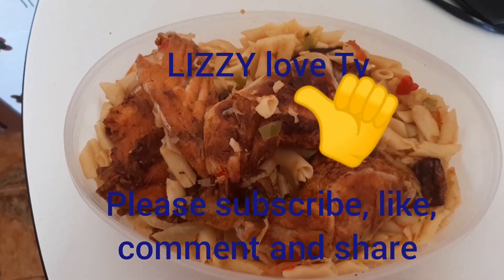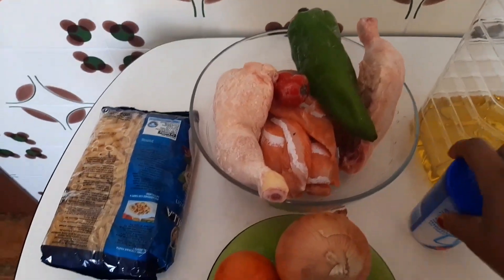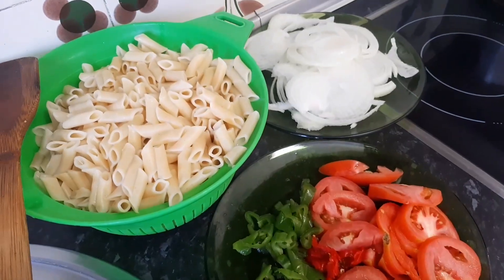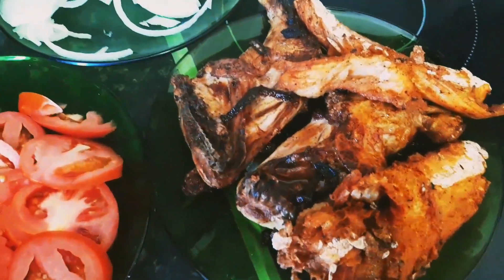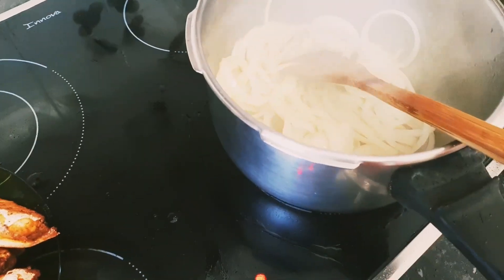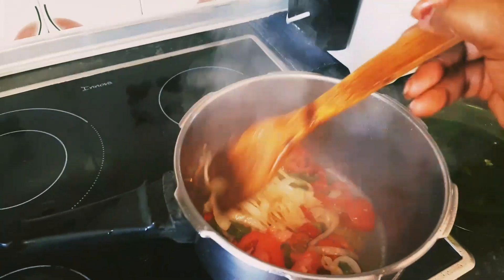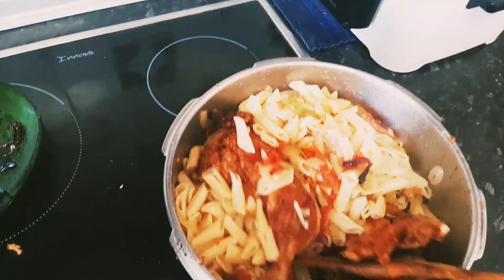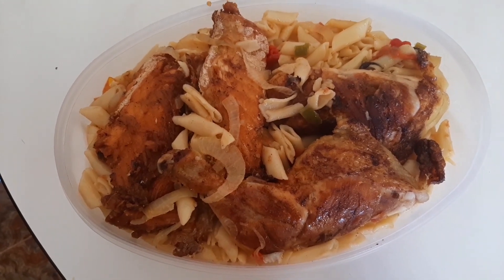#How to make delicious pasta with chicken and fish/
#THE BEST WAY TO MAKE DELICIOUS PASTA